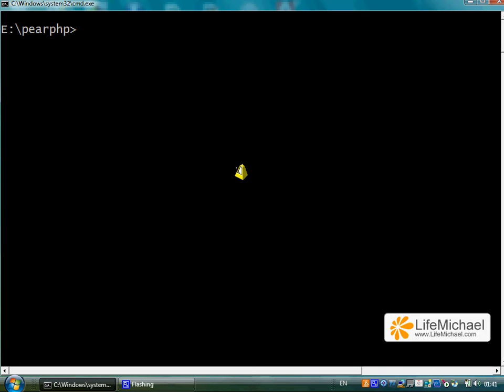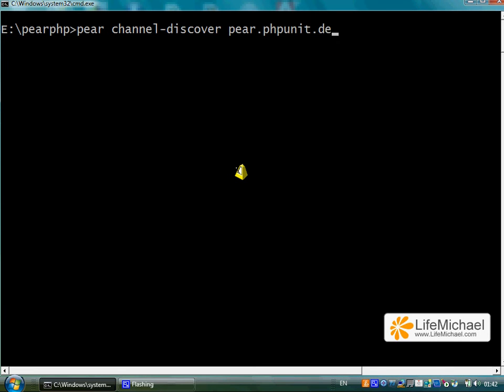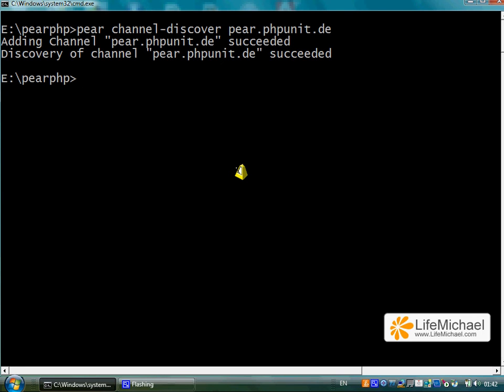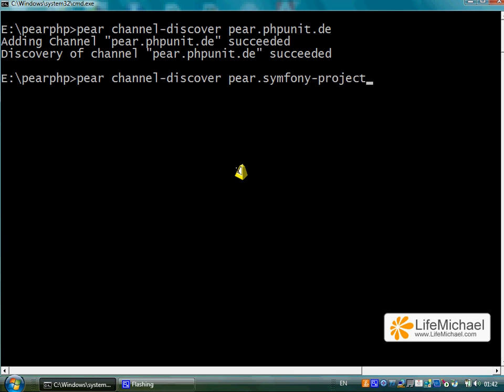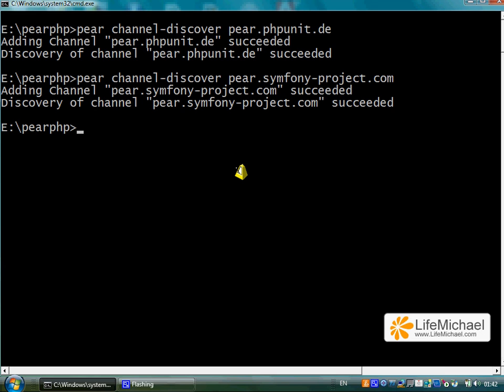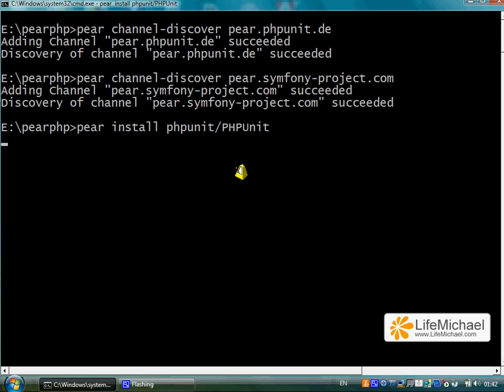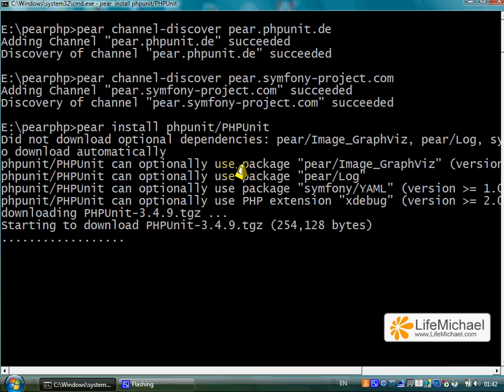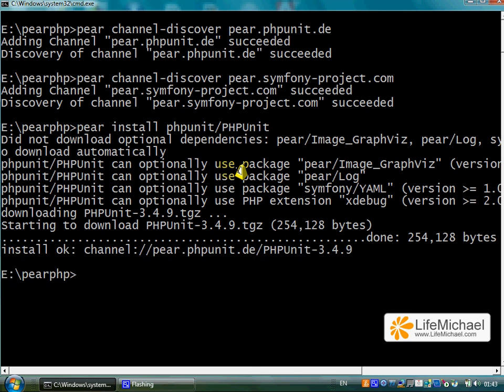PHPUnit Installation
This is a short video clip that shows how to install the PHPUnit framework on a windows based desktop. More relevant video clips can be found